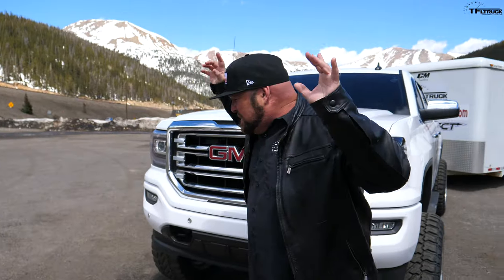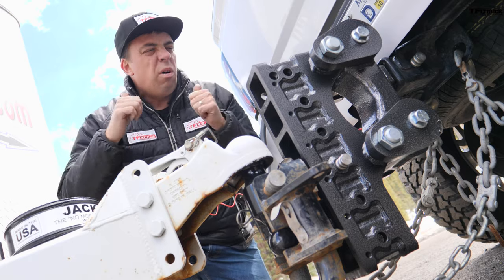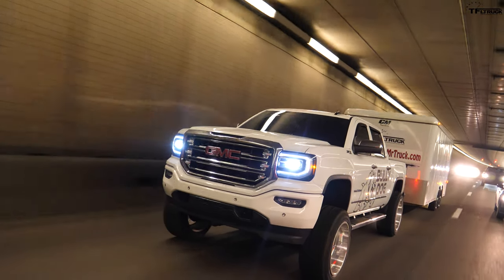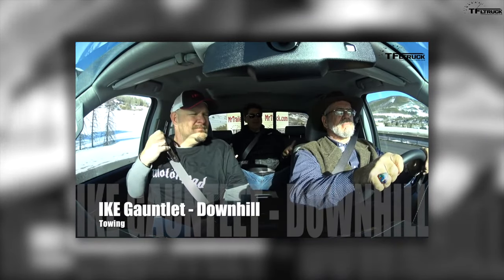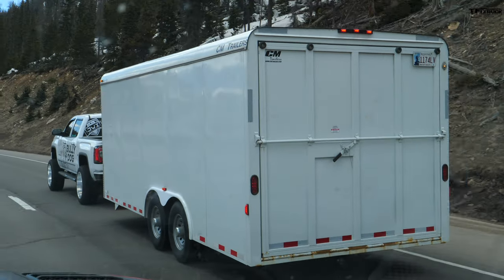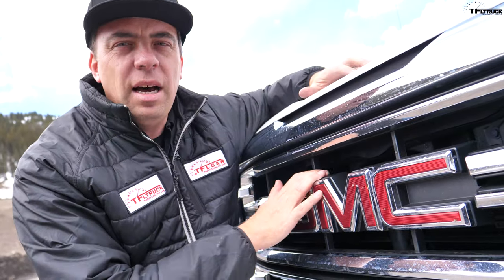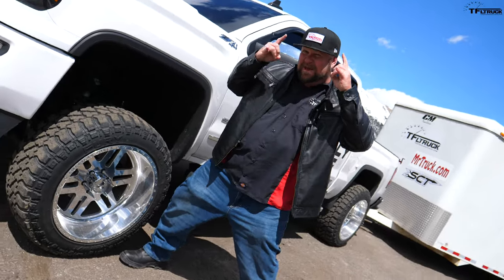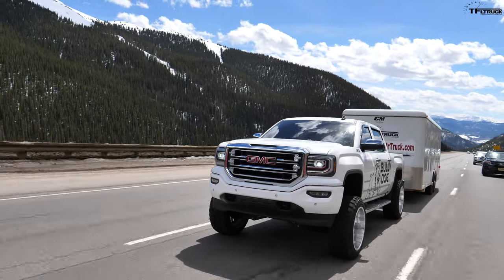Lifted & Tuned GMC Sierra vs the Ike Gauntlet: World's Toughest Towing Test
) Check them out for all your truck tuning needs.